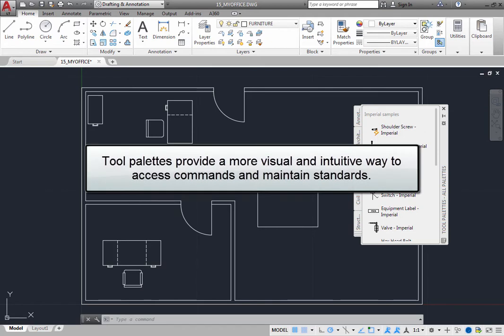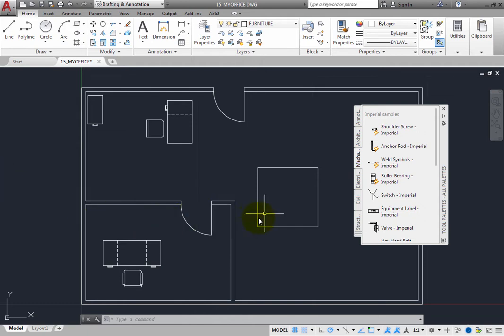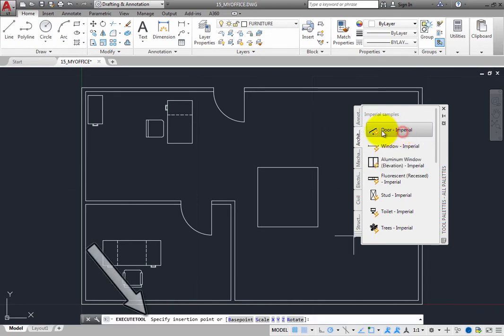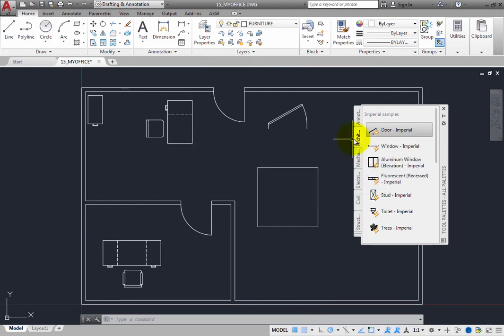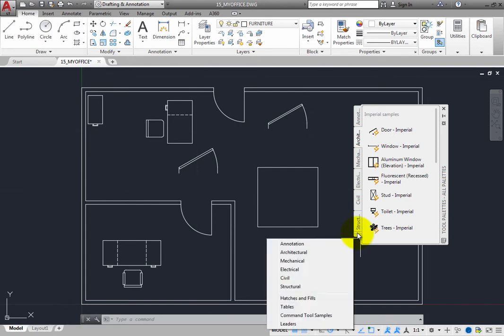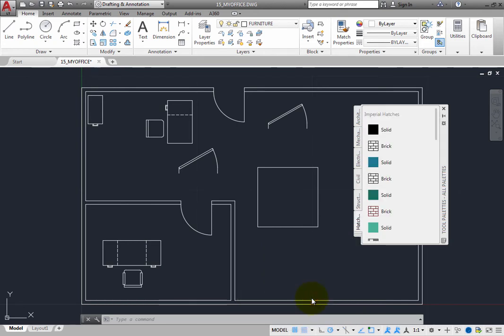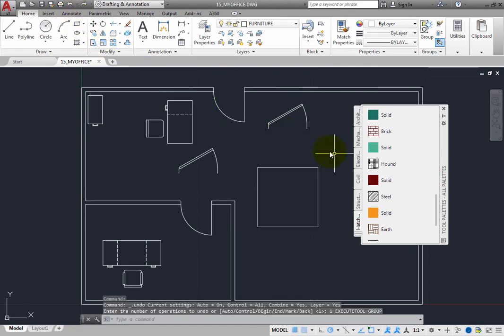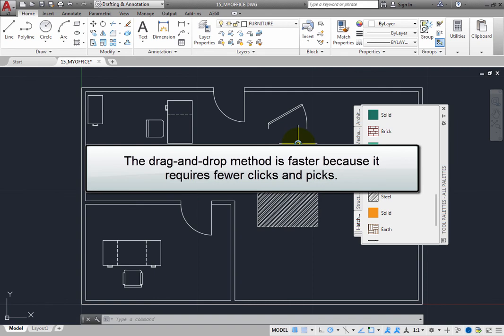Using Palette Tools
Learn to access commands and maintain office standards in a more visual and intuitive way using palette tools in Autodesk AutoCAD LT.